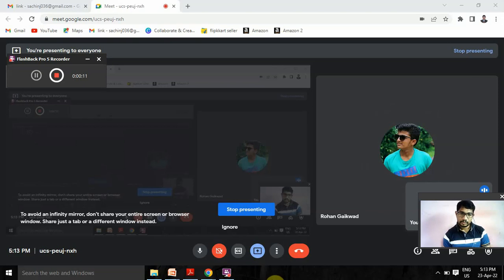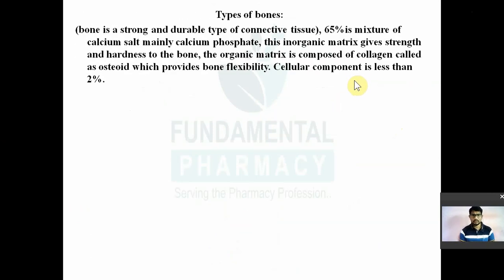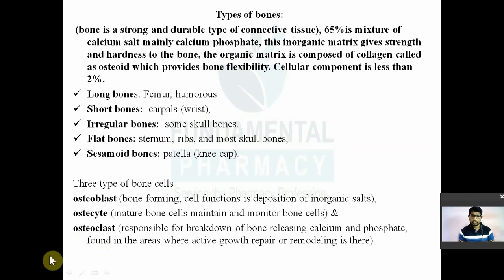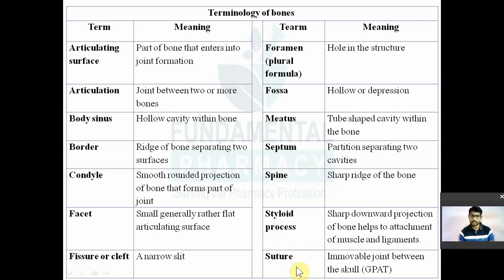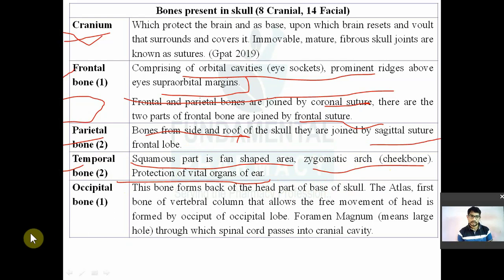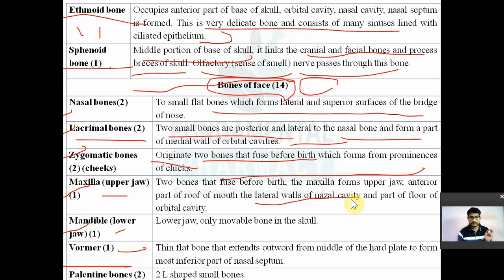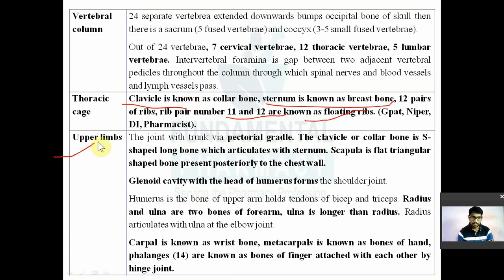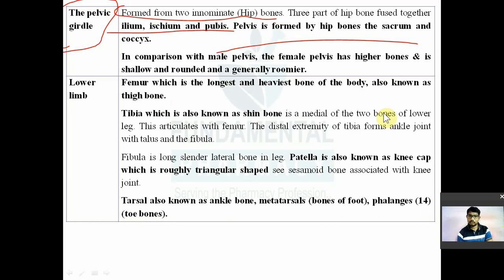SKELETAL SYSTEM|| PART 1||TYPES OF JOINTS||ANATOMY PHYSIOLOGY||GPAT ||NIPPER||DI||PHARMACIST